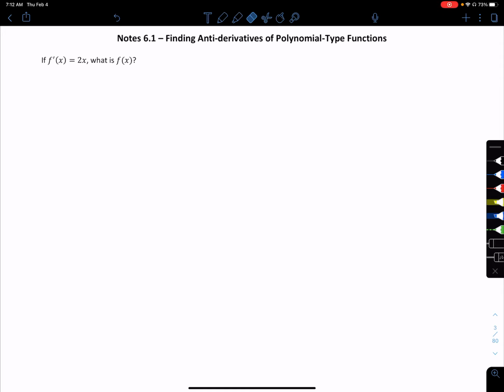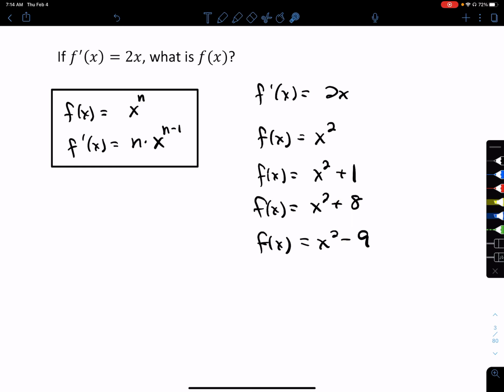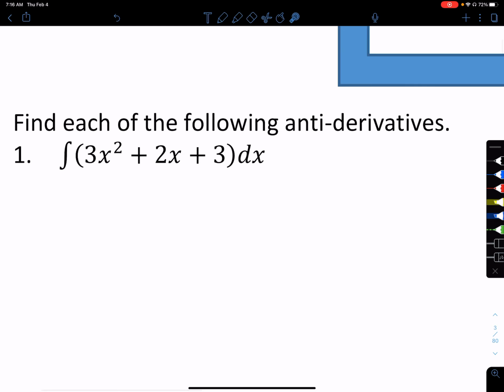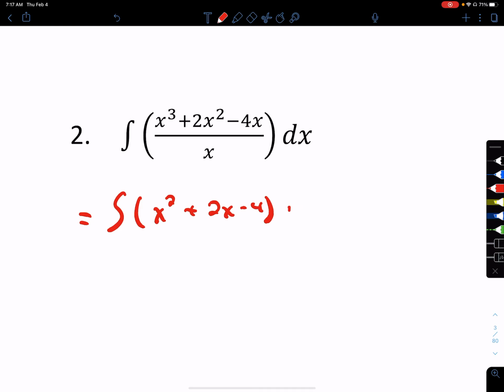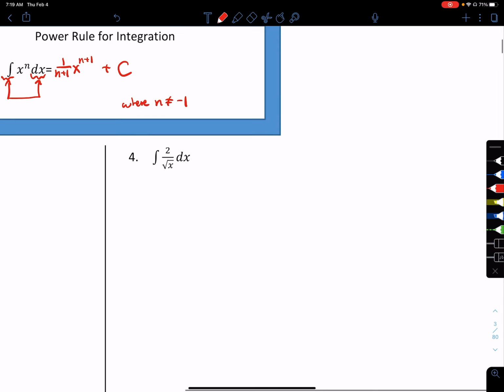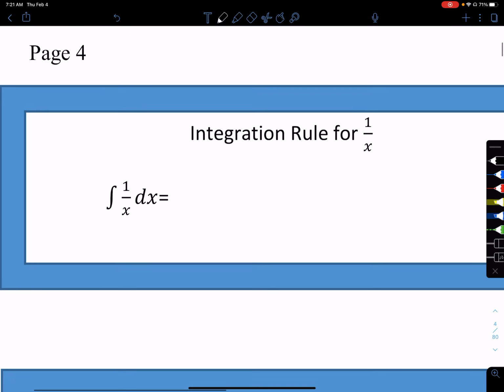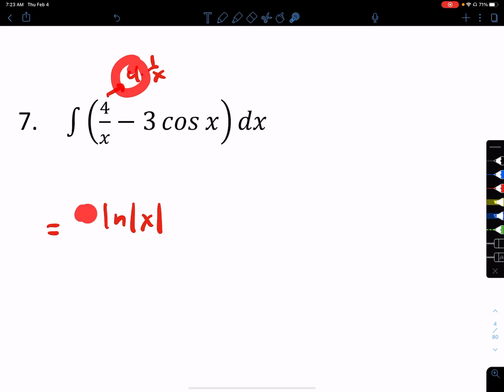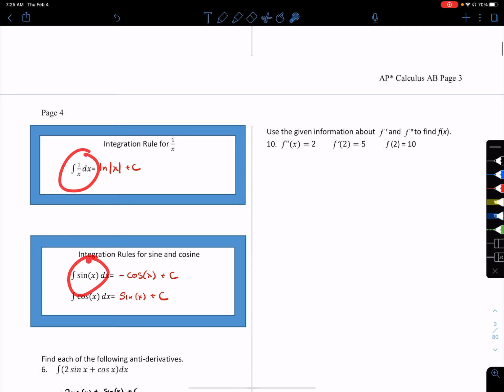AP Calculus AB Notes 6.1 Integrating Power Rule, 1/x, sin(x), and cos(x) (1 of 2)